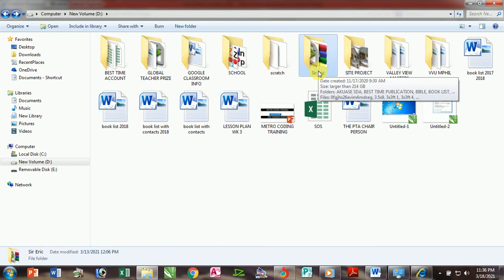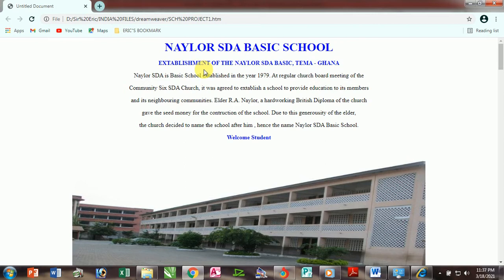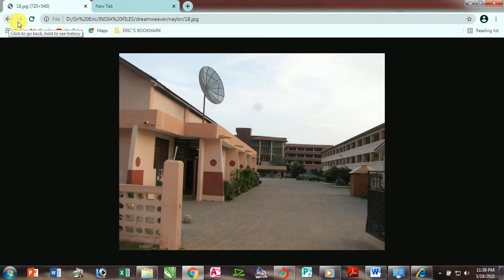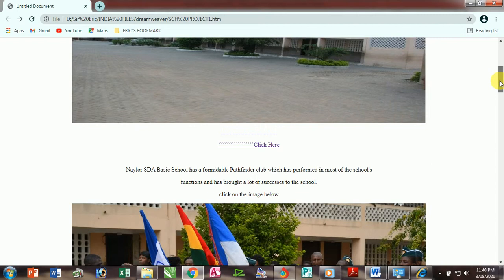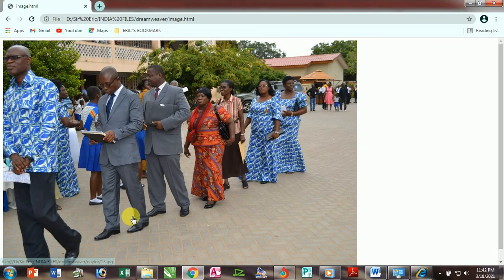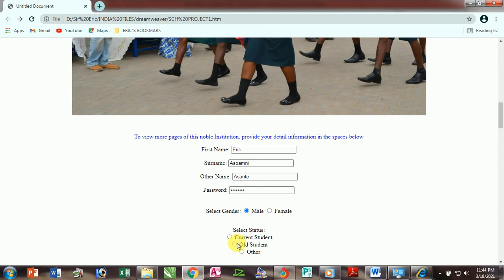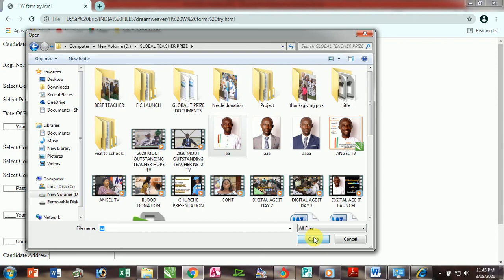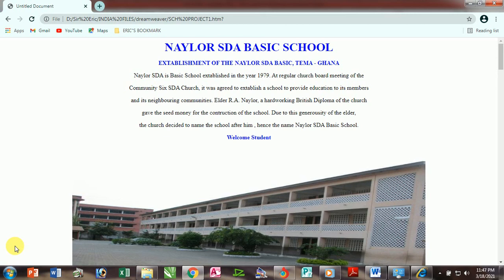STATIC WEBSITE CREATED BY MR. ERIC ASOMANI ASANTE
The absence of internet facility makes it difficult for teachers to teach the internet topics in the syllabus. For this reason, the ICT teacher, Eric Asomani Asante has created a static website which enables him and the primary ICT teacher to teach such topics without any difficulties in the absence of internet since 2017. He has also organised training for teachers within the Tema education directorate on how to create such website to enhance the teaching of ICT in Ghanaian schools.